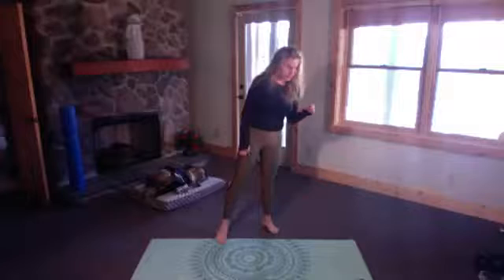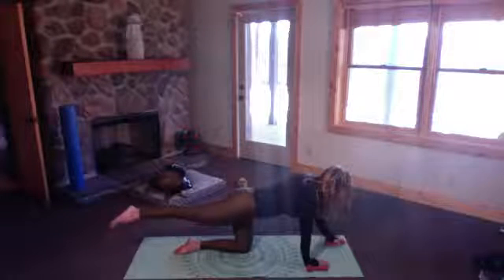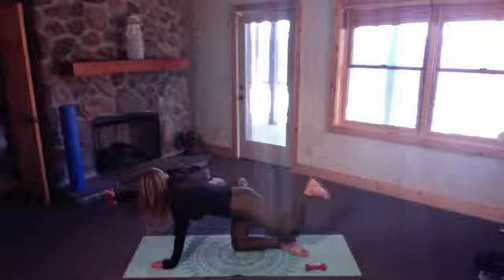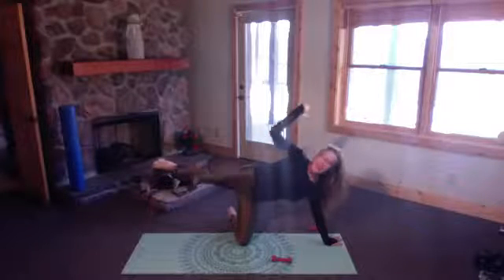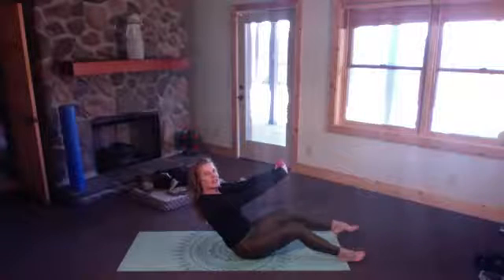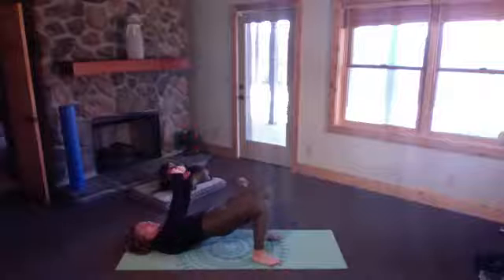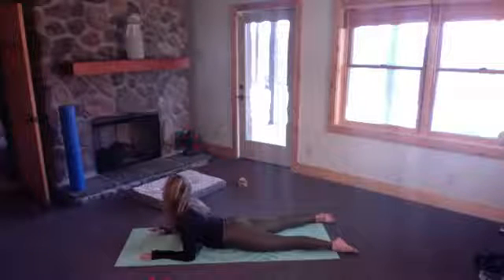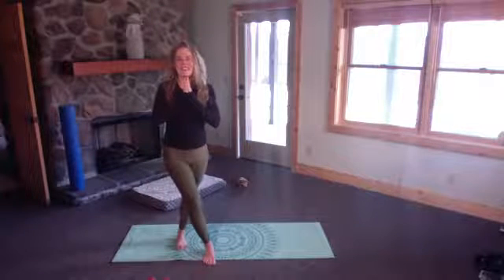ClubSport Aliso Viejo | Pilates Fusion (1-2-21)